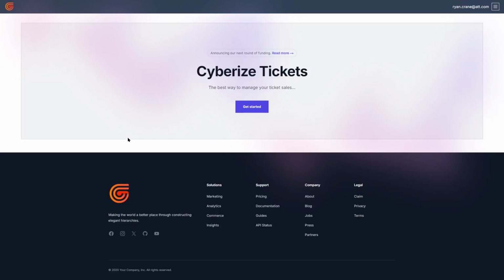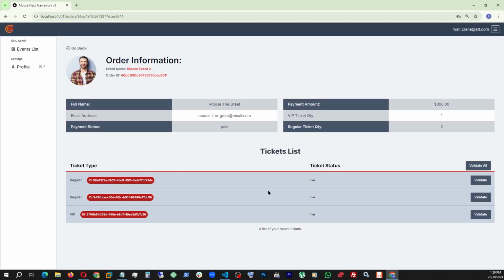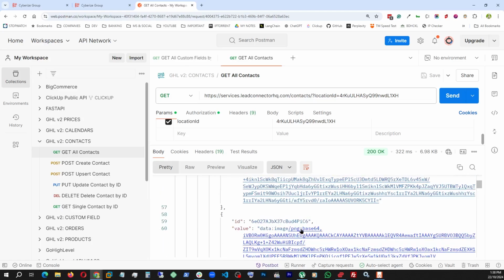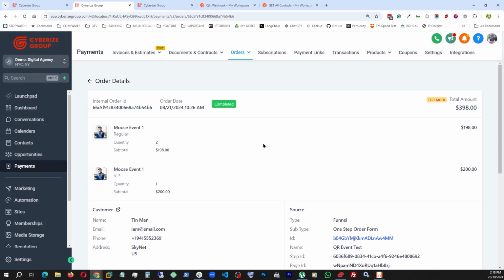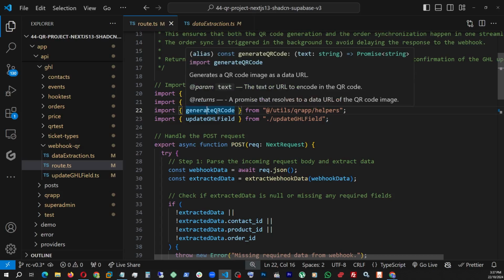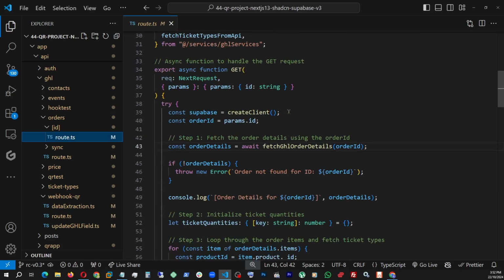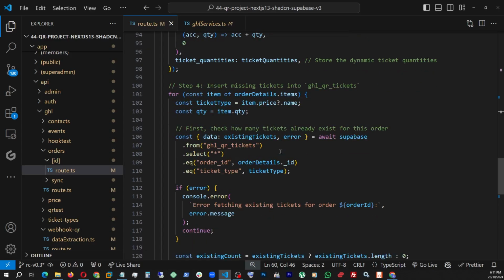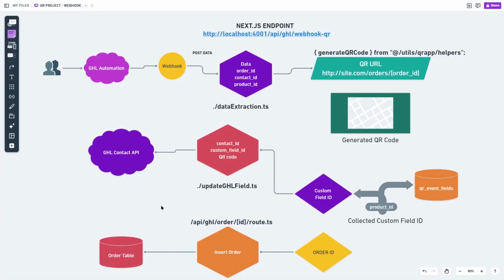Next.js 14 Supabase GHL CRM - GoHighLevel API v2, Data Syncing, CRUD - GHL Webhook Process - P2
In this **second part** of the series, I continue building the **QR Ticket Management System** by diving deep into the **webhook workflow** between **GoHighLevel CRM (GHL)** and our **Next.js 14** backend. This video offers a comprehensive walkthrough of how the entire webhook process works, enabling seamless order syncing, QR code generation, and database updates using **Supabase**.

Here’s what I cover in this detailed tutorial:

1. **GHL Webhook Process**:
    - I explain the step-by-step process of how **GoHighLevel CRM** sends order data to our **Next.js** backend when an order is placed.
    - Using the **GoHighLevel API v2**, the webhook triggers a **POST request** to our **Next.js API endpoint** with the order data.
    - You’ll learn how to handle the **POST request** from GHL, process the data, and perform backend actions in **Next.js**.

2. **QR Code Generation**:
    - After receiving the order data, I demonstrate how we generate a **unique QR code** using the **order ID**. This QR code is essential for validating tickets at events.
    - I show how we attach this QR code to the order and how it is sent back to the customer via the **GHL Contacts API** so that the user receives their ticket details automatically.

3. **Order Data Sync to Supabase**:
    - I take you through the process of syncing the order data with **Supabase**. The order is inserted into the **Supabase Orders Table**, ensuring that we have a real-time record of all orders.
    - Learn how to structure the data flow in **Supabase** so that the backend can display orders by **Product IDs**. This creates a clear, organized system where all order data is accessible for admins in the portal.

4. **Admin Portal & Ticket Generation**:
    - From the **Admin Portal**, we display orders in real-time based on the **Product IDs** synced from GHL to Supabase.
    - You’ll see how we handle **ticket creation**, where we take the synced order data and generate event tickets. These tickets are then inserted into the **Supabase Tickets Table**, forming the basis of our entire event ticket management system.

5. **Comprehensive Data Syncing**:
    - I explain the importance of seamless data syncing between **GHL CRM**, **Next.js backend**, and **Supabase**. This ensures the entire system—from the user receiving their QR code to the admin managing orders and tickets—is fully synchronized.

6. **CRUD Operations**:
    - In this part of the series, I also dive into the **CRUD operations** (Create, Read, Update, Delete) involved in managing the order and ticket data. You’ll see how data is fetched and updated in real-time using **Next.js** and **Supabase** to provide a smooth user experience on both ends.

   - This video is a **must-watch** for developers working with **Next.js 14**, **Supabase**, and **GoHighLevel CRM**. You'll gain practical insights into integrating **GHL API v2** with your backend, creating a fully automated system to manage tickets and orders with QR codes.
   - Whether you're looking to build a similar system for your event-based business or just want to understand how webhooks work in a real-world scenario, this tutorial will give you a complete understanding of the process.

   - **Developers**: If you’re a developer looking to understand how to handle webhooks, integrate APIs, and sync data in real-time across multiple platforms, this video will be invaluable.
   - **CRM Users**: For those using **GoHighLevel CRM**, you’ll see how to extend the platform with custom API integrations and sync orders for better management.
   - **Supabase Enthusiasts**: Learn how to leverage **Supabase** as the backend database for seamless data operations, including CRUD functionalities and real-time syncing.

🔧 **Key Topics Covered**:
   - GoHighLevel API v2 Webhook Integration
   - QR Code Generation using Next.js
   - Data Syncing between GHL and Supabase
   - Supabase Orders Table Setup
   - Admin Portal Order & Ticket Management
   - CRUD Operations with Next.js & Supabase

💡 **Keywords & Tags**:
Next.js 14, Supabase, GoHighLevel API, GHL Webhook, Data Syncing, QR Code Generation, CRUD Operations, Supabase Orders Table, GoHighLevel CRM Integration, Webhook Integration Tutorial, Real-time Data Syncing, Supabase CRUD, Ticketing System, Event Management, API Development, Supabase with Next.js, Supabase Authentication, Admin Portal Development, GoHighLevel Webhooks

There’s much more to come in this series as we continue to build the admin portal, enhance CRUD functionality, and streamline ticket management. 🚀